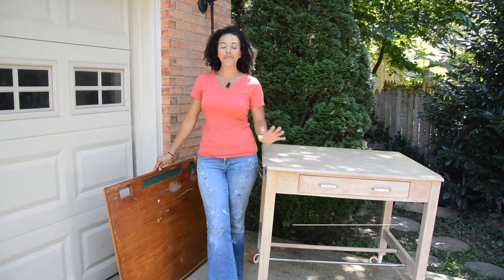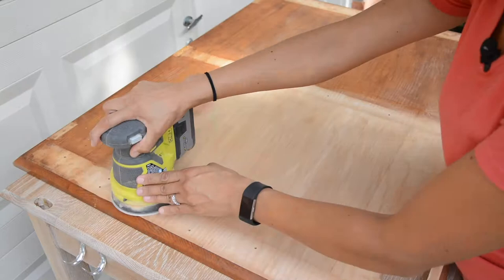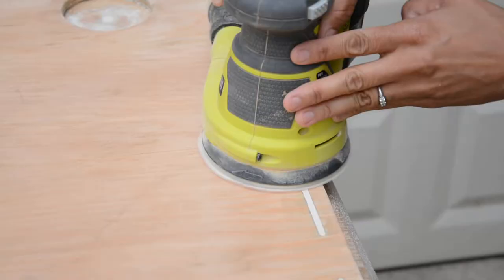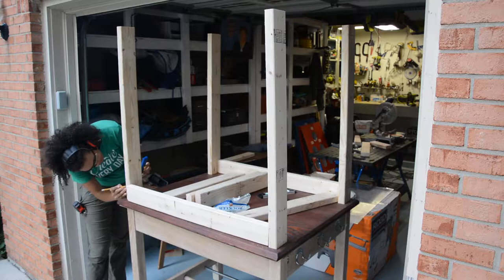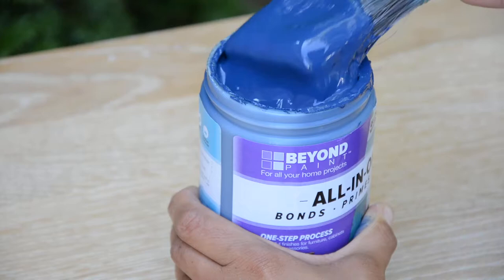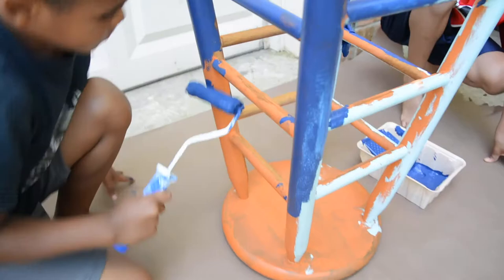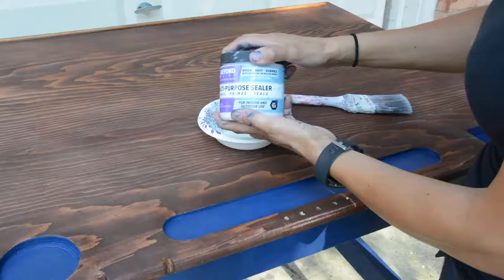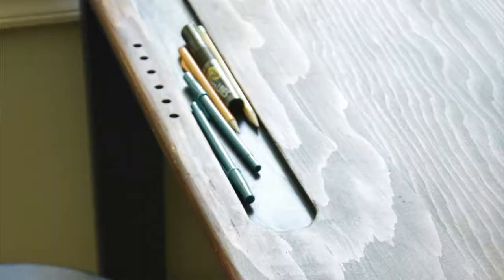Drafting Table Makeover | Beyond Paint | Home Projects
This drafting table was a family affair! In this video our contributing blogger, Serena Appiah, shows you how she refinished this table in her own home with the help of her whole family! Beyond Paint is low VOC with minimal odor, so it's perfectly safe for people and pets!

Materials used:

Materials Used
● Beyond Paint Navy blue furniture paint
● 5-6 pieces of 2x4 wood
● Small paint roller
● Mahogany gel stain
● Beyond Paint Multi-Purpose Sealer
● 4 caster wheels
● Orbital sander
● Kreg Pocket Hole jig and pocket hole screws
● 3” screws
● Dust mask
● Chemical stripper (optional)
● Chemical gloves (if stripping for the top)
● Sandpaper (80-grit and 150-grit)
● Old rags (lint-free)
● Wood glue

BEYOND PAINT ™ is an ALL-IN-ONE water-based refinishing paint formulated with advanced nano-particle technology perfect for anyone wanting to complete home improvement projects in less time, with less effort, for less money that will achieve professional, durable results with no stripping, sanding, or priming required.

BEYOND PAINT ™ is specifically formulated to allow you to refinish your furniture, cabinets, countertops, accessories, and more with this all-in-one bonder/primer/finisher that cures to a durable, washable surface in just one or two coats. Application is quick and easy and the result is a beautiful, professional finish that will transform your home.

Perfect for experts and beginners alike!

PERFECT FOR:
DIY'ers
Professional Painters
Interior Designers
Homeowners
Facility Maintenance
Commercial Spaces
Institutions
Housing Authorities
Multi-Family Housing
Property Management
Lodging
Public Housing

WILL BOND TO:
Wood
Quartz
Butcher Block
Linoleum
Concrete
Epoxy
Corian
Stone Coat
Formica
Glass
Laminate
Plastic
Varnish
Tile
Rustoleum
Masonry
Metal
Painted Surfaces
Marble
Synthetics
Granite

PROJECT TYPES:
Cabinets & Furniture
Kitchen Cabinets
Kitchen Countertops
Cabinet Refacing
Kitchen Cabinet Doors
Cabinet Refinishing
Countertops
Common Areas
Painting Cabinets
Bathroom Countertops
Bathroom Cabinets
DIY Countertops
Indoor/Outdoor
Furniture Painting
Recycling Furniture
Property Doors
Shutters
Large & Small Improvement Projects